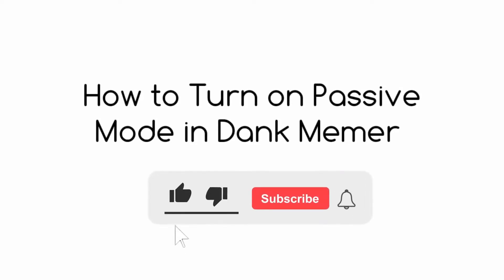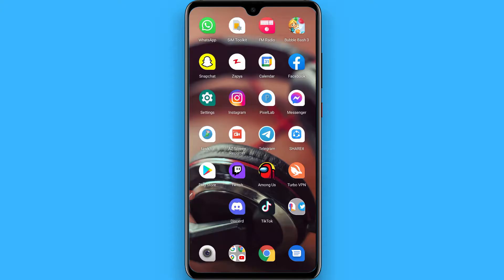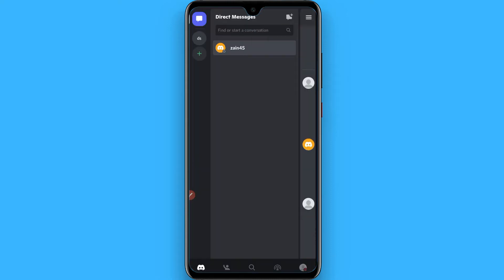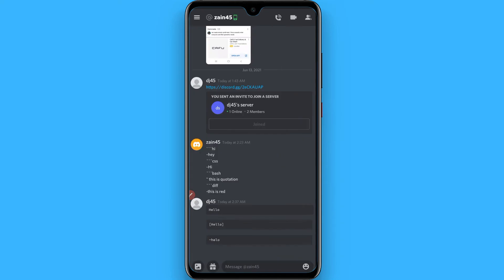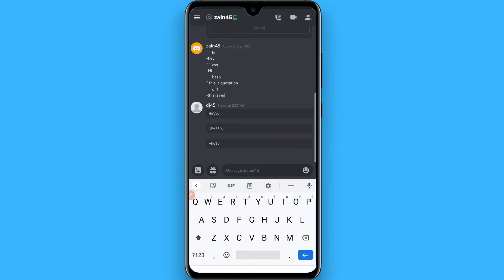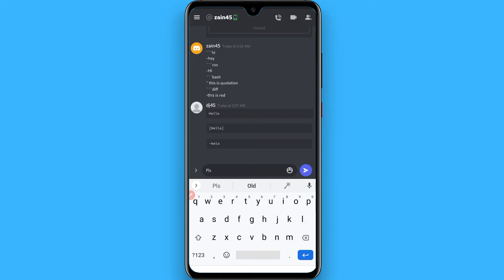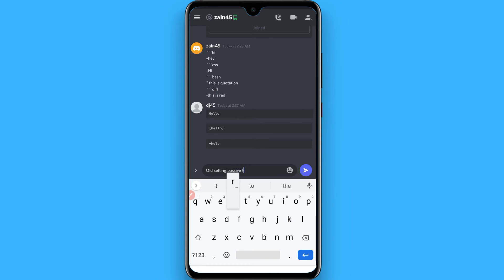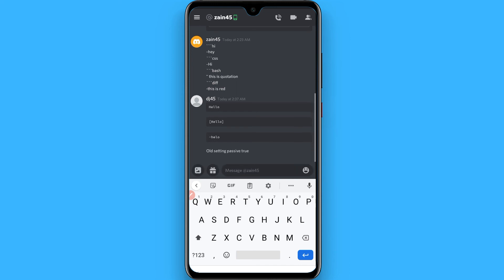How To Turn On Passive Mode In Dank Memer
Learn How to Turn on Passive Mode in Dank Memer

In this video I will show you how to turn on passive mode in Dank memer on Discord. This will be a short guide that shows you exactly how to turn on Passive mode dank memer.